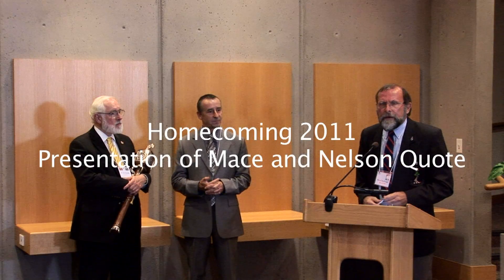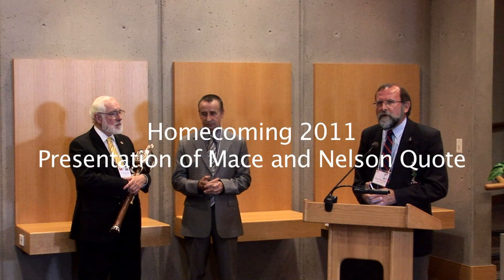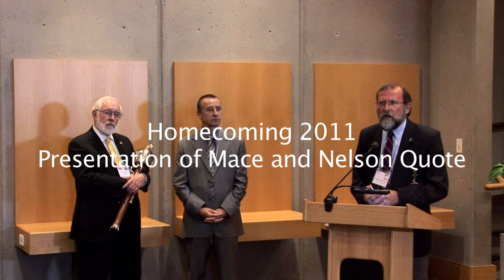Presentation of Mace and Nelson Quote-Intro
David Bindernagel's Introduction to the presentation